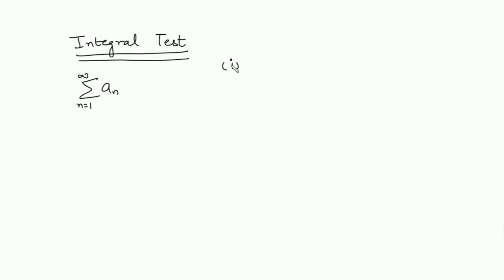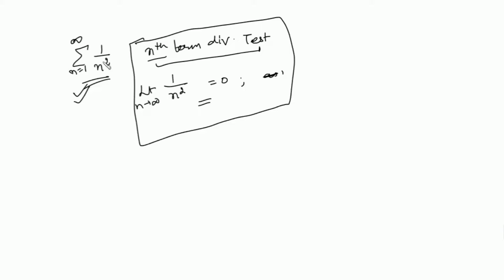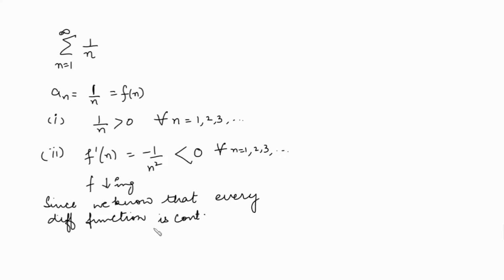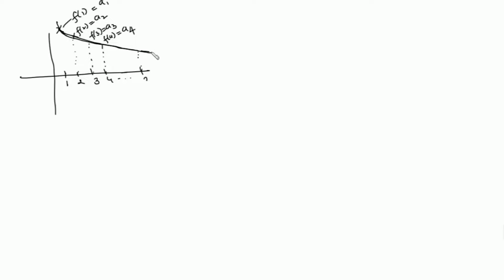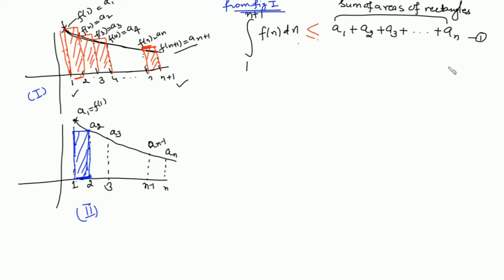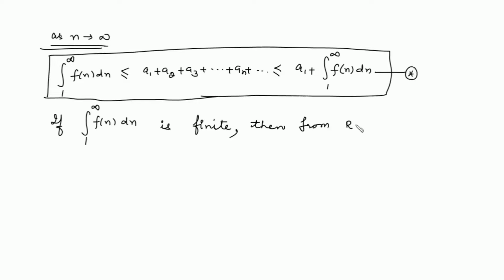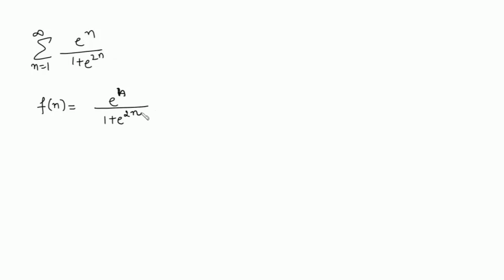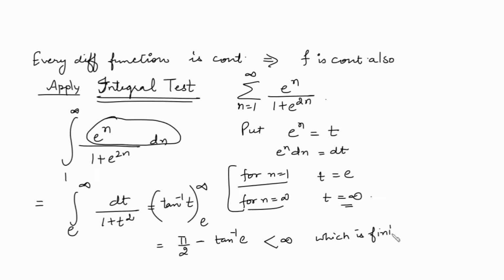Part 9 | Sequence and Series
in this video you will learn integral test with proofs